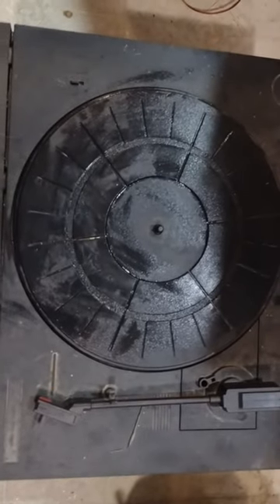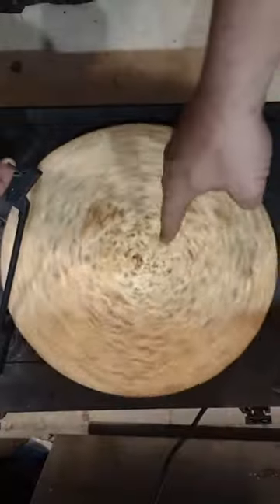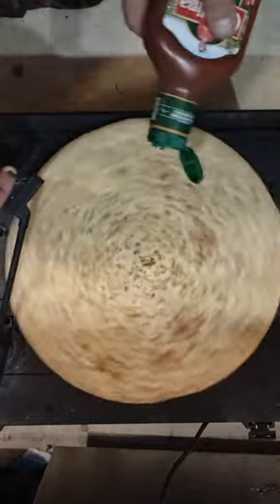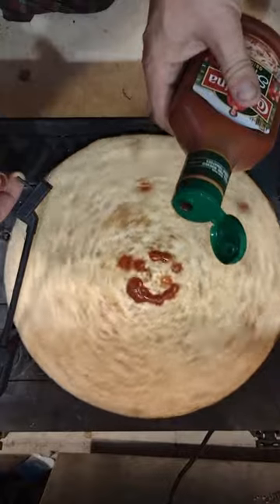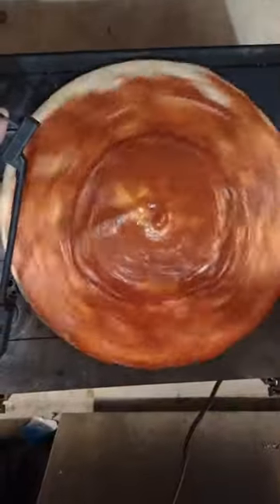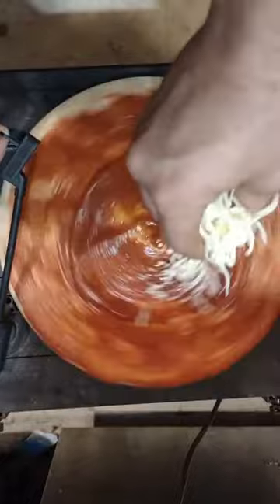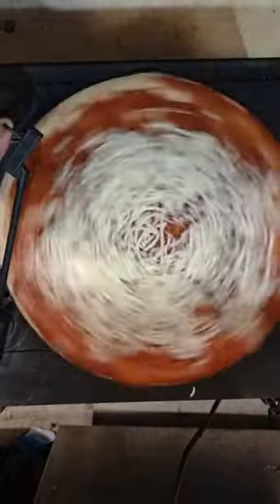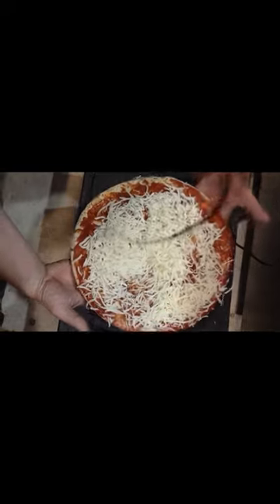How to Make pizza on a 45rpm Record Player